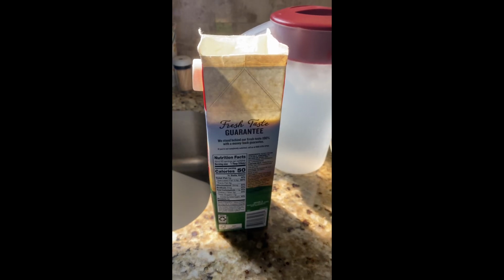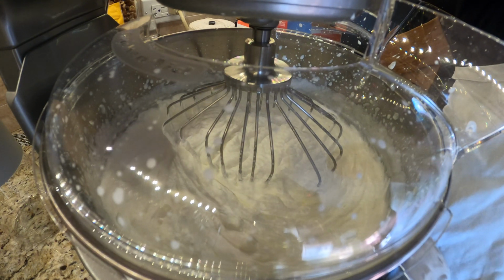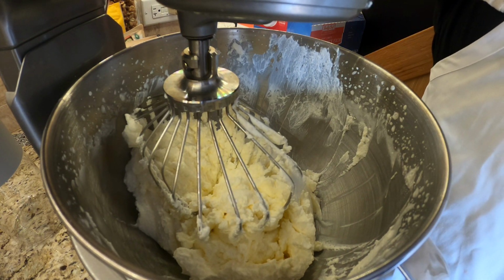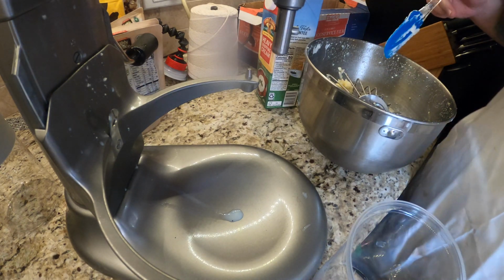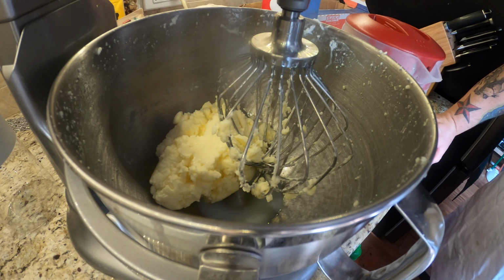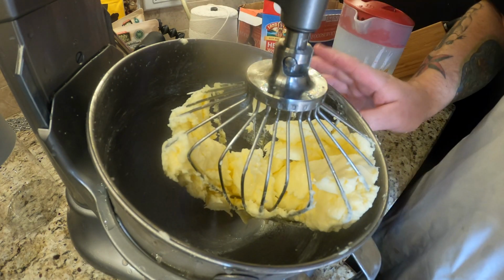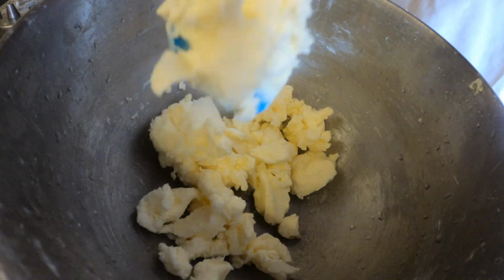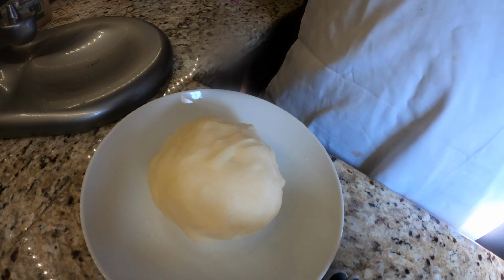How to Make Homemade Butter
Butter made at home from heavy whipping cream. The result is a silky, smooth, delicious butter no one can resist!